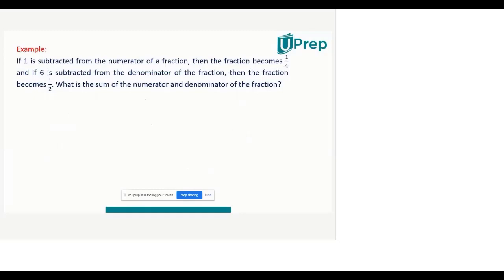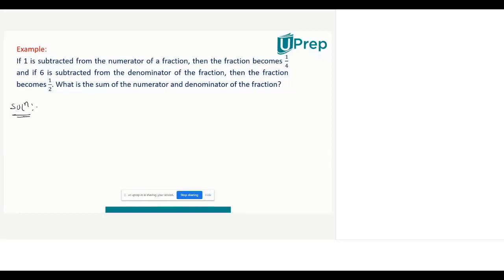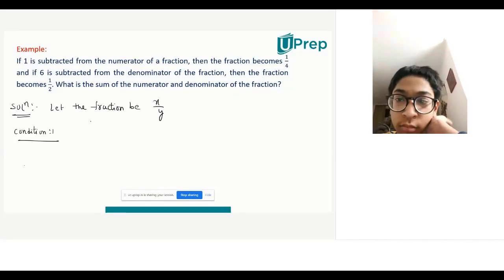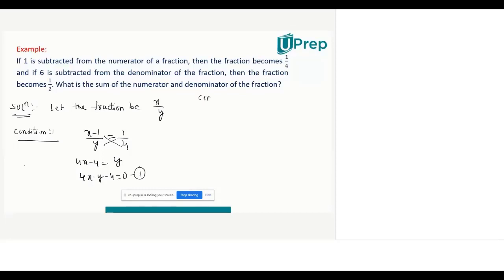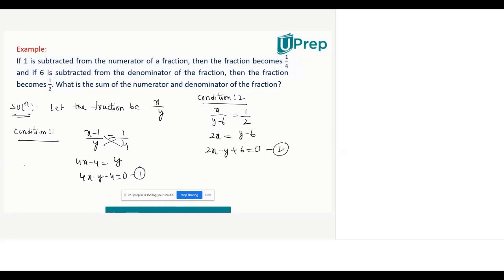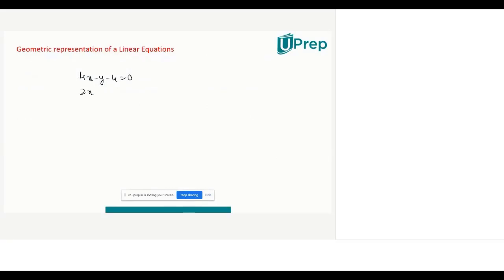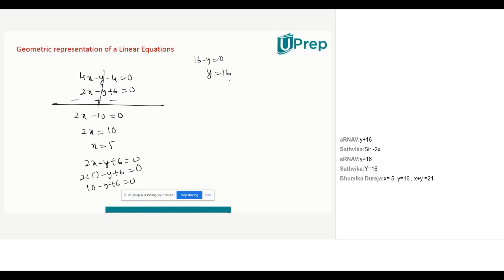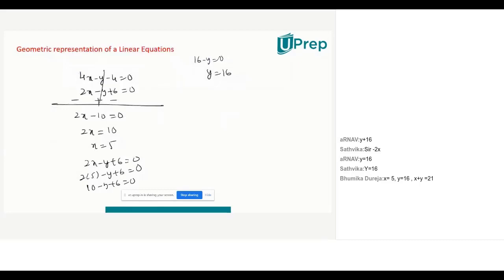Equation solving | Linear Equation in two variables | Maths | Class 9 | UPrep | IITJEE/NEET/NTSE/NSO